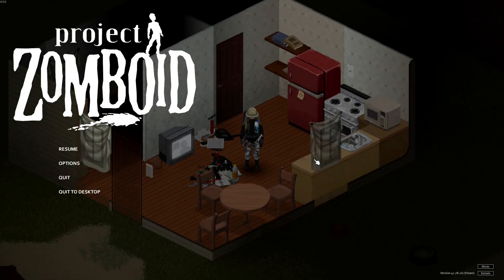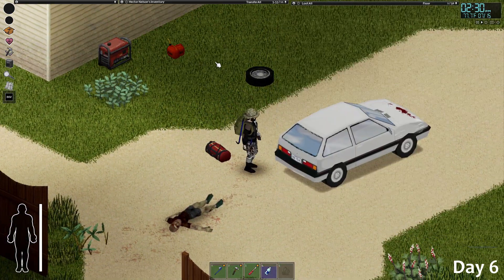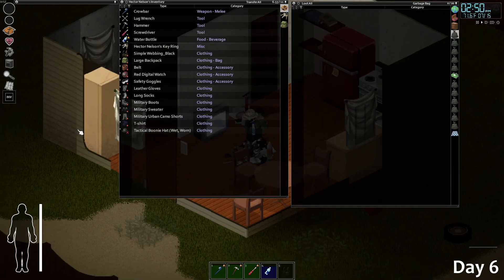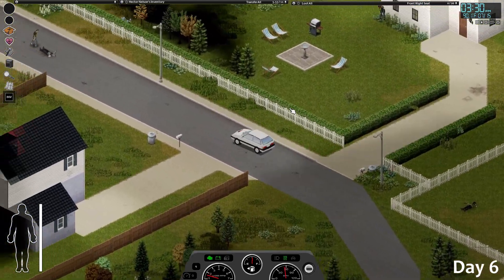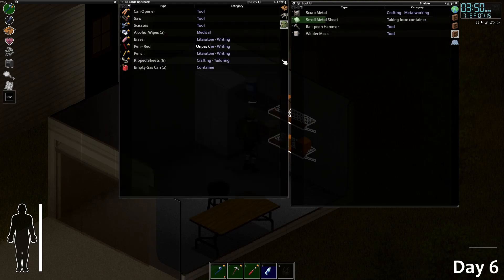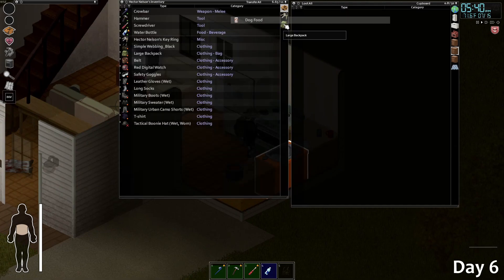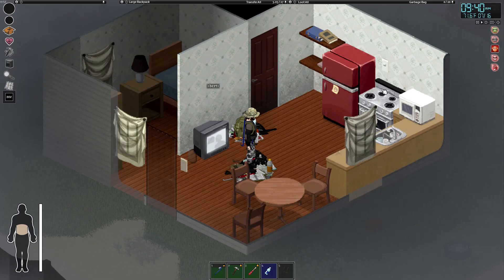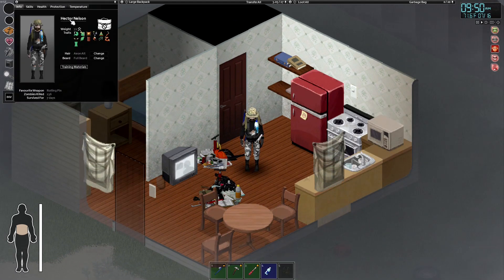(Project Zomboid) A little mistake - Ep 4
Unfortunately got the zombie infection but it does mean its the end of this series it just means our current character will not be alive anymore. :(